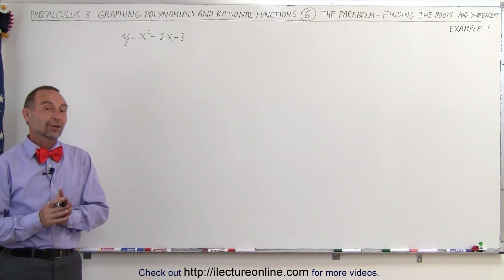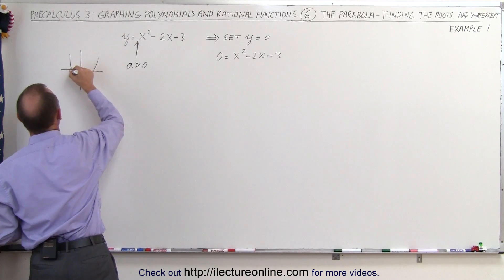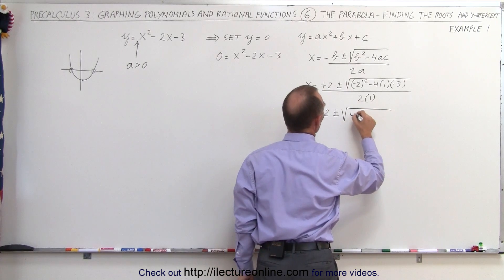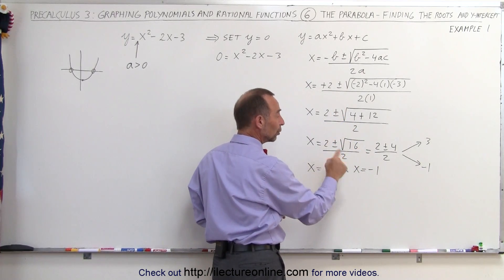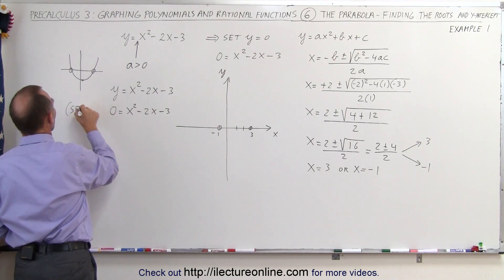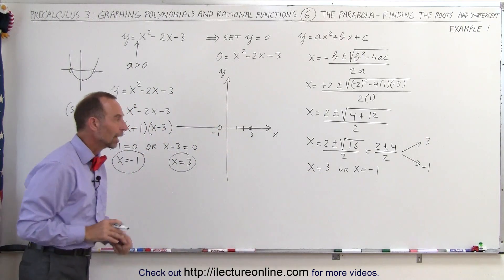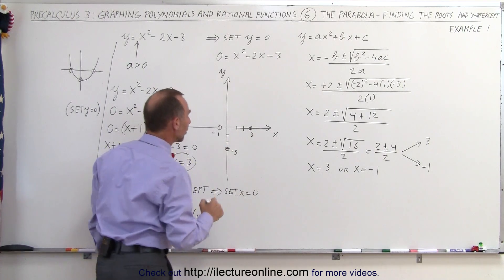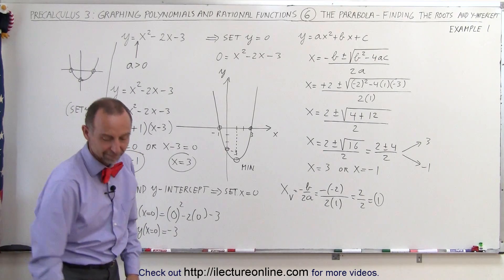PreCalculus 3: Graphing Polynomial & Rational Fcts (6 of 29) Parabola - Find Roots & y-Intercept, 1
In this video I will find the roots and the y-intercept of y=x^2-2x-3.